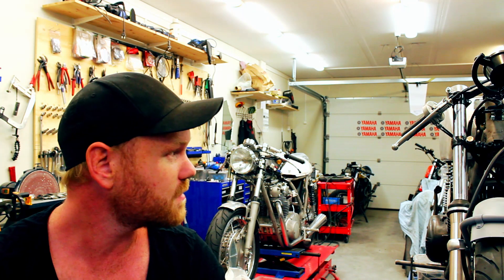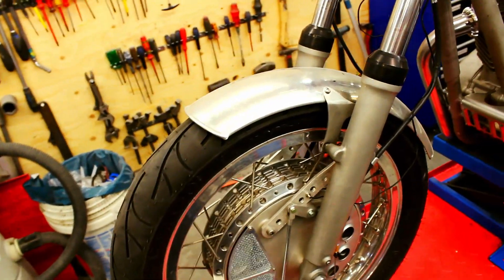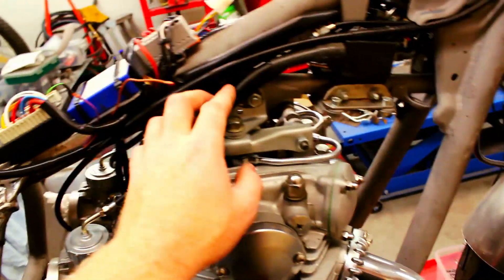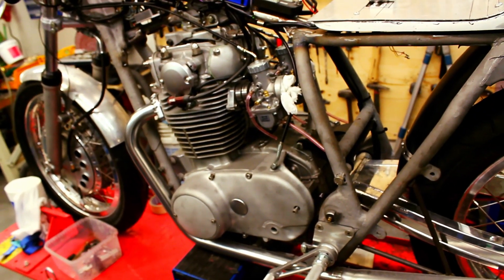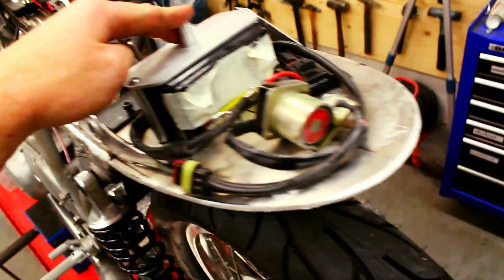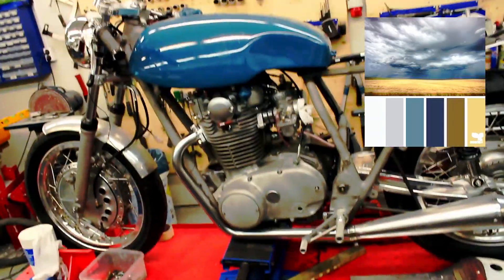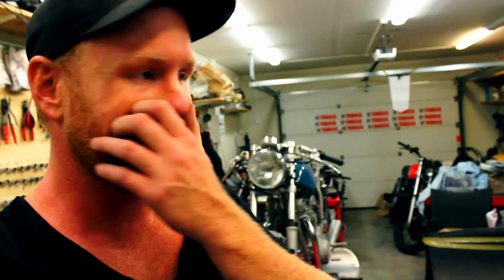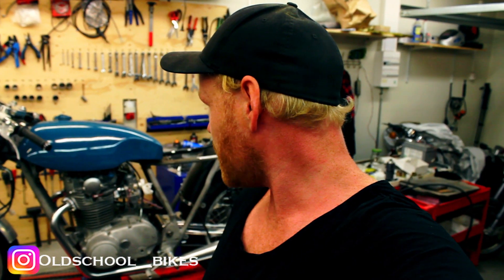YAMAHA XS650 CAFE RACER BUILD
Yamaha xs650 cafe racer build is under way!
We're back! In this episode i'm taking you around the motorcycle and showing what we've done so far and what's to come!